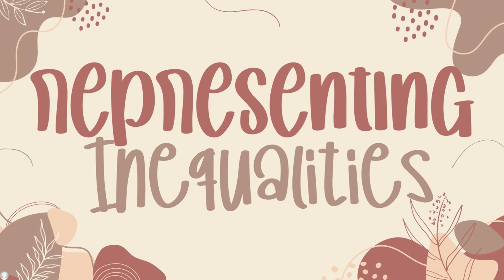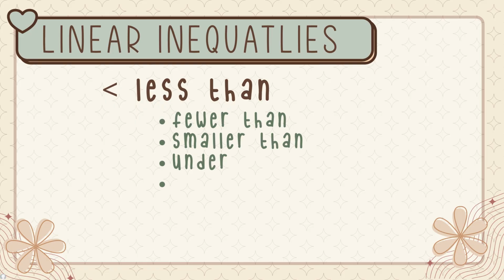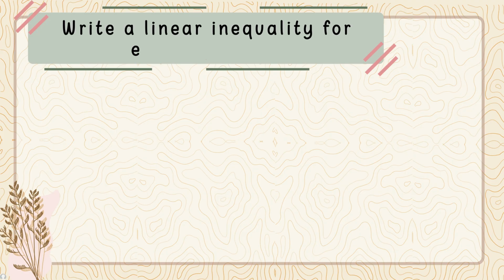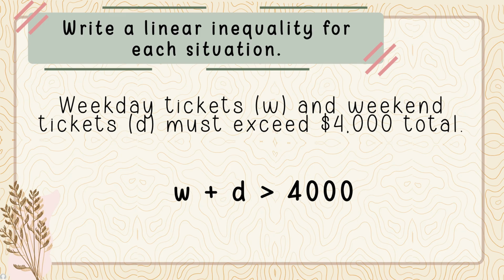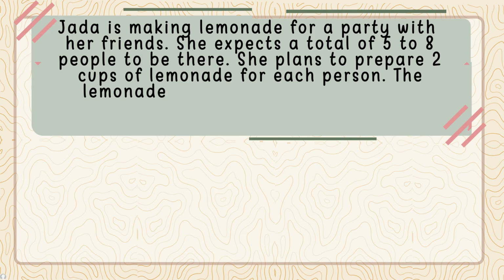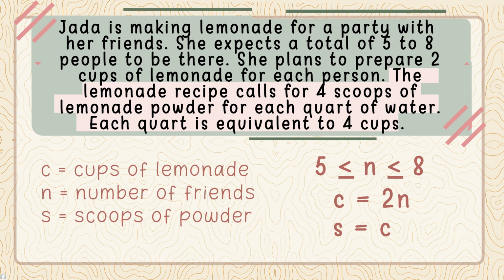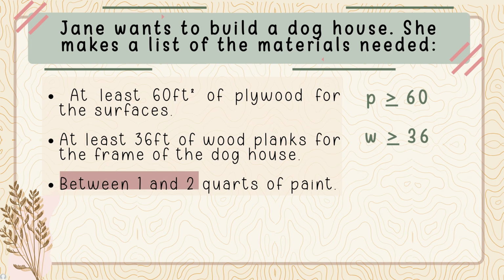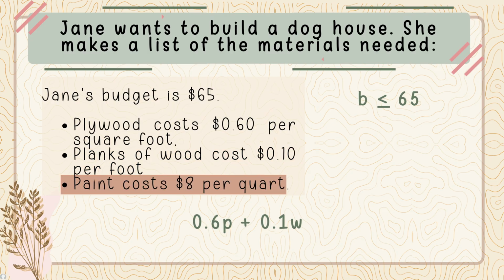Writing Linear Inequalities | Key Words & Symbols Explained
How do you translate real-world situations into linear inequalities? In this video, we’ll break down the key words and symbols used in inequalities and show you how to write them from word problems.

📊 What You’ll Learn:
✔️ Common key words that indicate inequality symbols
✔️ How to write a linear inequality from a verbal description
✔️ Real-world examples of inequalities in everyday situations
✔️ Step-by-step practice problems to build your skills

By the end of this lesson, you’ll be able to confidently write and interpret linear inequalities!